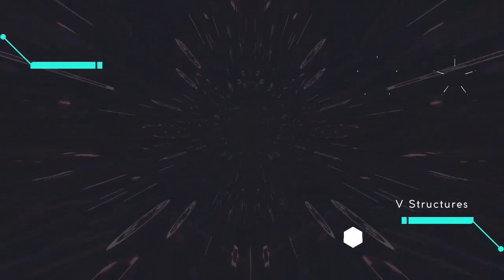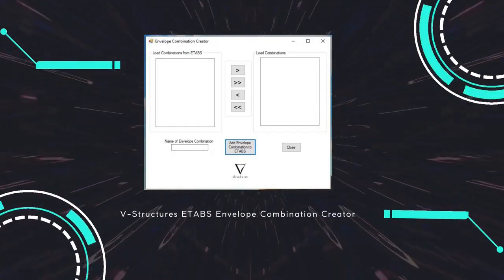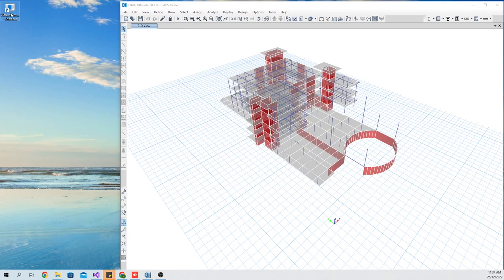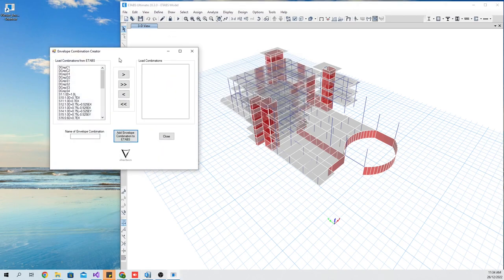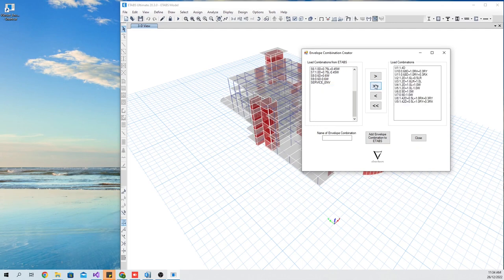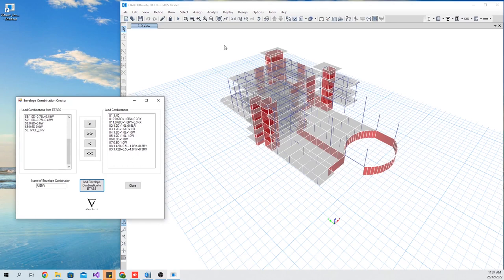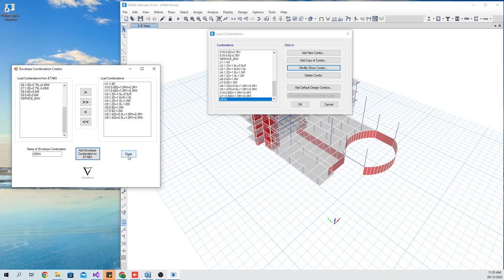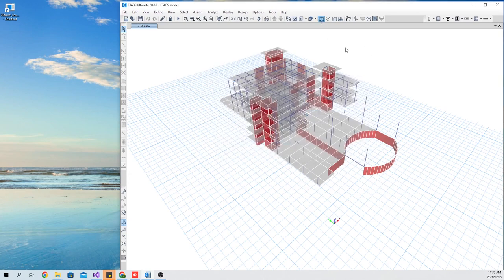Single Click for Envelope Combination in ETABS.